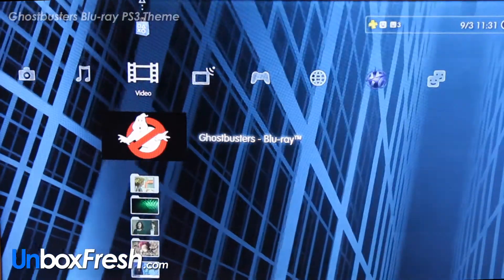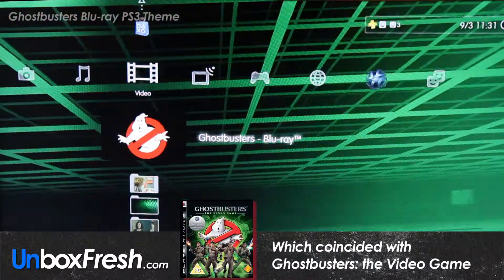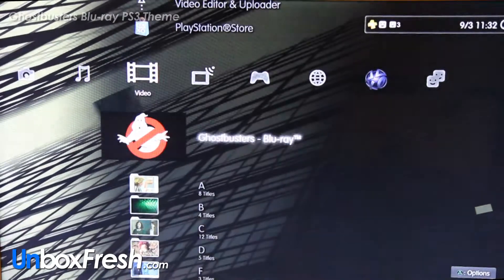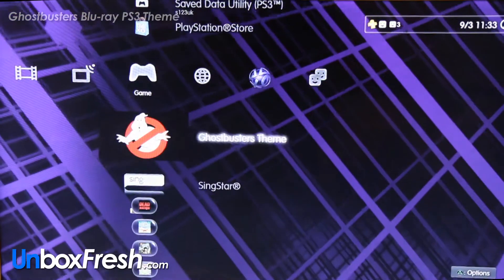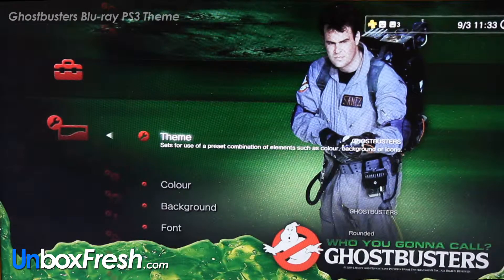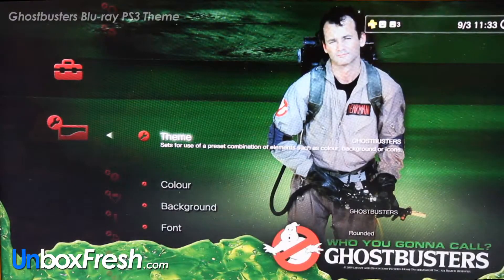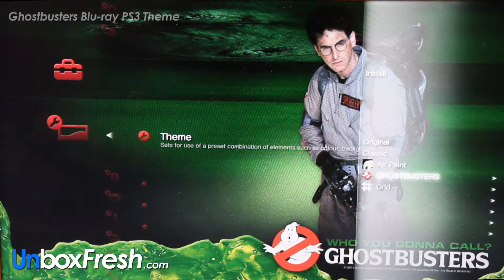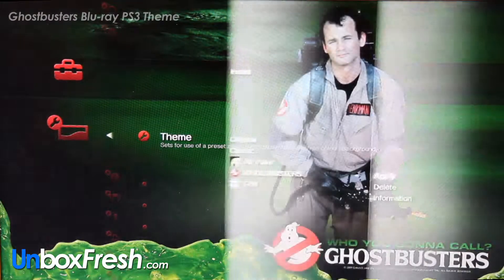Ghostbusters Blu-ray PS3 Theme Install Guide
Did you know what hidden extras and Easter Eggs are on your Blu-ray disc? Did you know, if you navigate right on the XMB when you have a Blu-ray installed, you may just find a sweet little theme to install.
On the Blu-ray version of Ghostbusters, there is a PS3 theme to install.
The version in this video was purchased from Amzon UK in June 2009 (along with the awesome Ghostbusters: The Video Game - featuring voice acting from all the cast including Bill Murray, Dan Aykroyd, Harold Ramis, and Ernie Hudson, also accompanied by the supporting cast of Annie Potts, Brian Doyle Murray and William Atherton. I'm not 100% sure if a version before (don't think there were Blu-rays prior to this release) had it or not, but assume any Ghostbusters Blu-ray will have it on.

Also find me on: (channel is now mulls2go, not UnboxFresh)